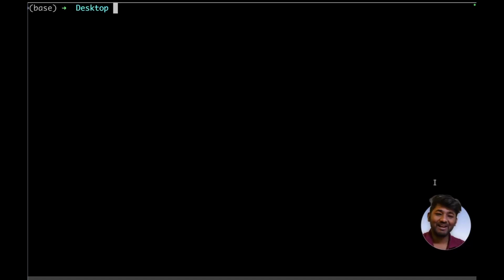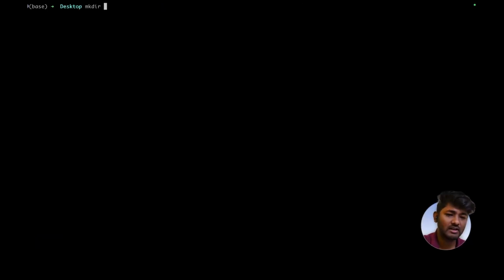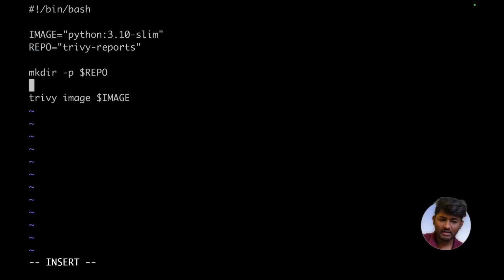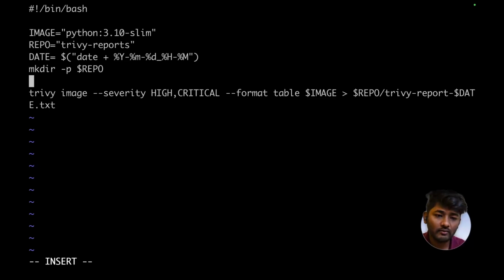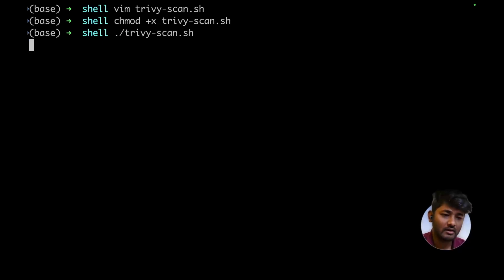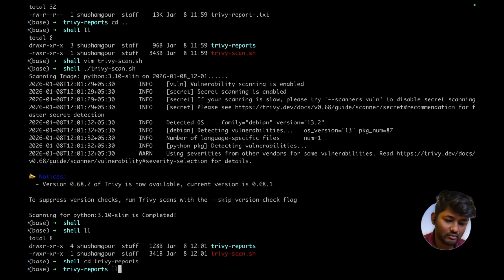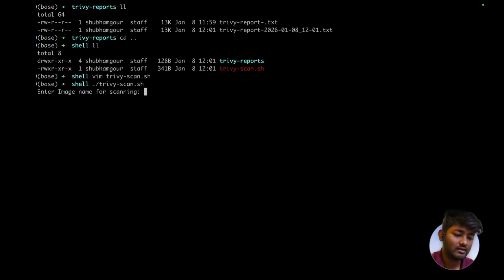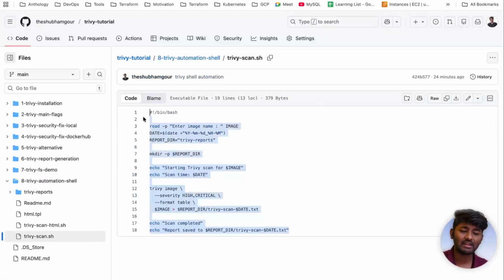Trivy EP15 | Trivy Automation Script | Shell Script for Daily Security Scans | DevSecOps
In this video, we build a Trivy automation shell script to run daily security scans on Docker images, filesystems, or repositories using Trivy.

This is a real-world DevSecOps automation example showing how teams can continuously detect vulnerabilities without manual effort.

What you’ll learn:
✅ Why automating security scans is critical
✅ Shell script for daily Trivy scans
✅ Automate vulnerability & security checks
✅ How this fits into CI/CD & cron jobs
✅ DevSecOps best practices for continuous scanning

Perfect for DevOps, DevSecOps, Cloud Engineers, and anyone looking to shift security left with automation.